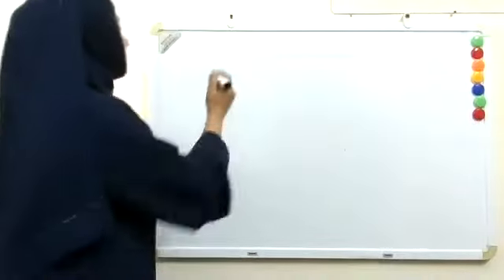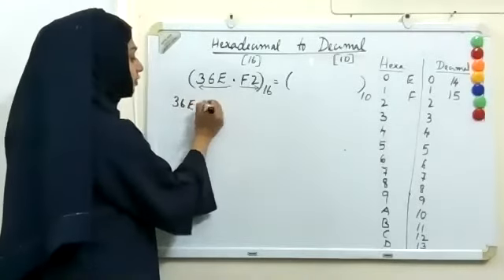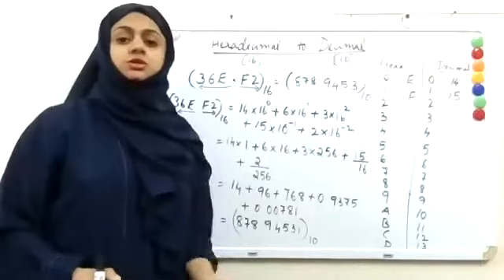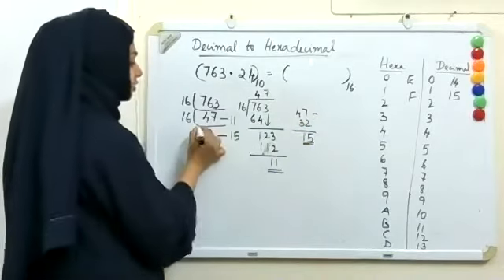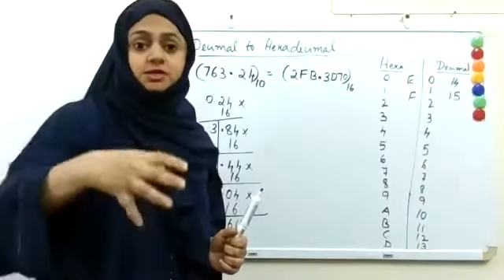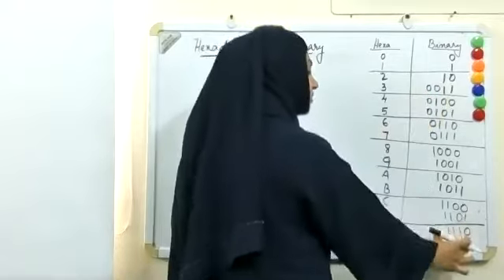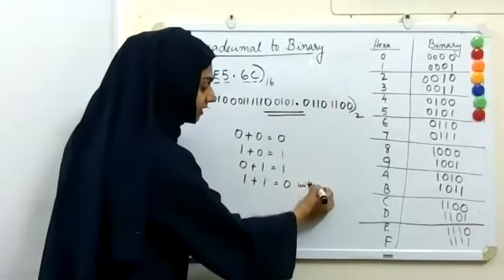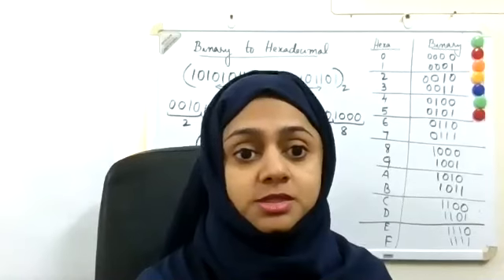L11. Hexadecimal to Decimal & Binary Ch10. Semiconductors & Electronics- HSC Physics- Paper 2